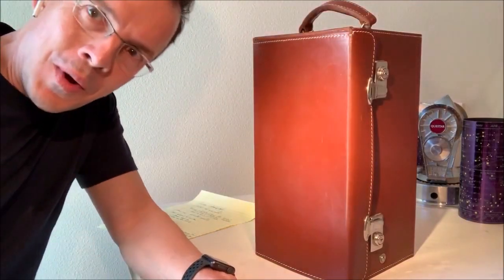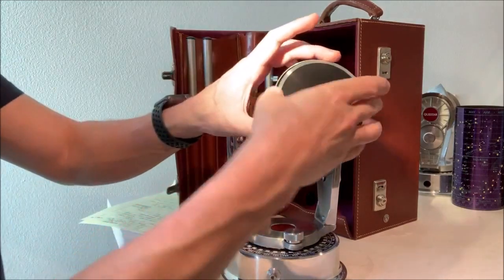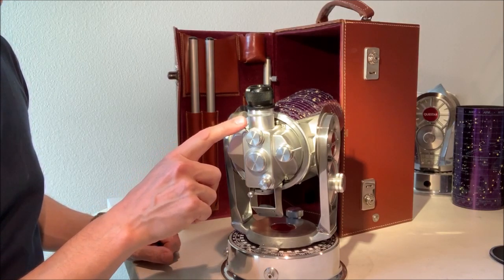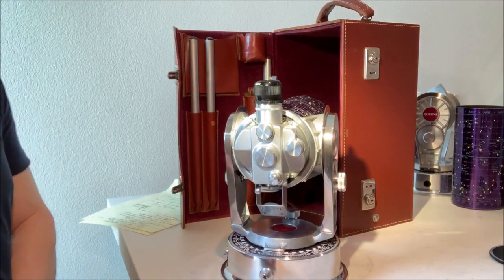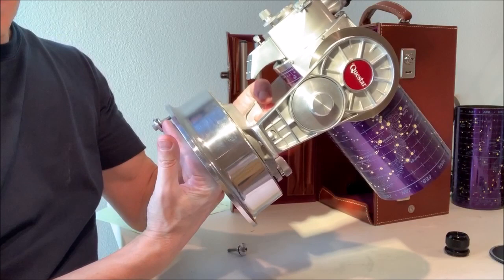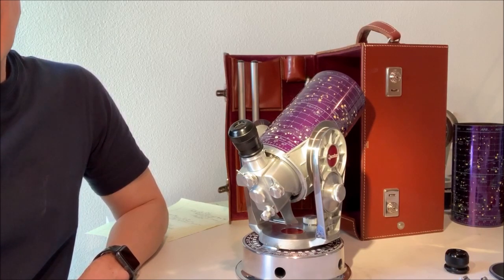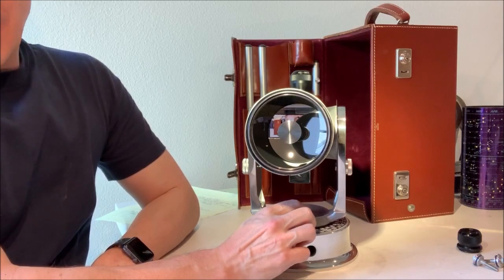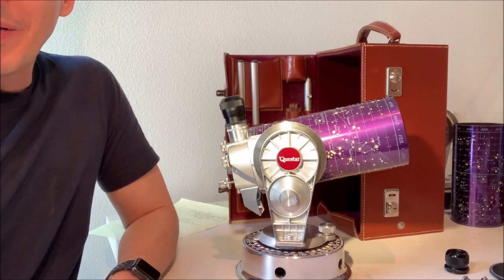Quick Start Introduction to Your Questar Telescope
Learn how to safely and enjoyably use your Questar Telescope